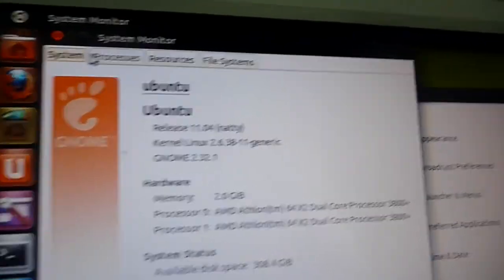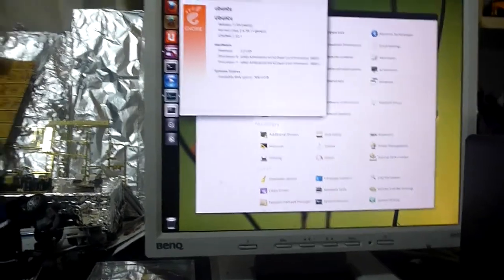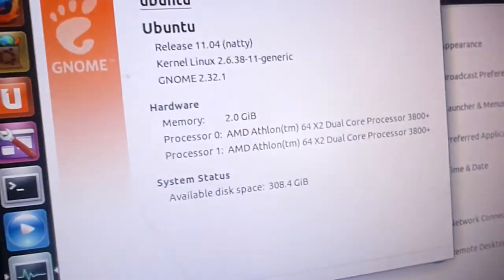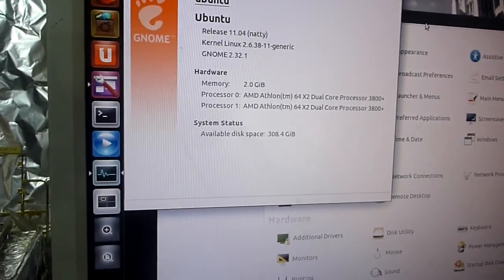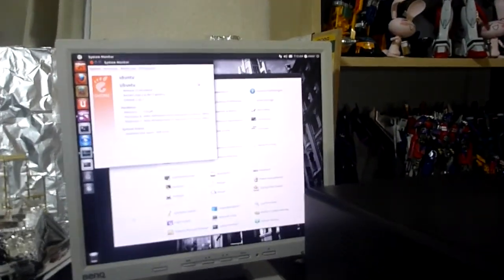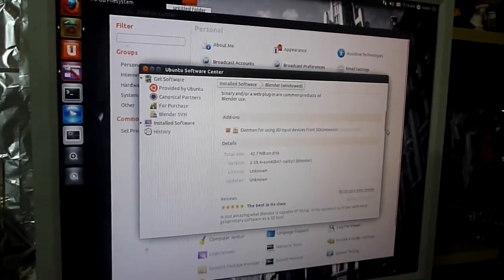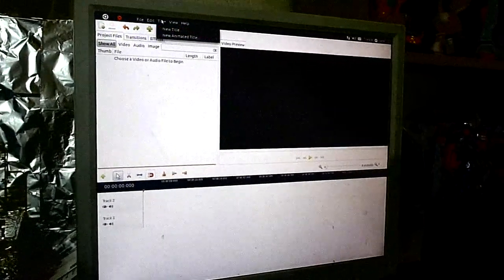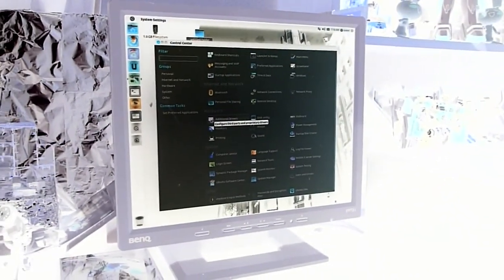ruvens Linux Ubuntu build project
Linux Ubuntu Build pre-video.